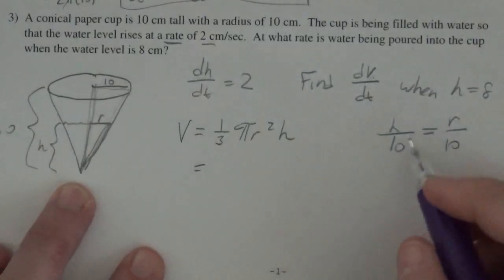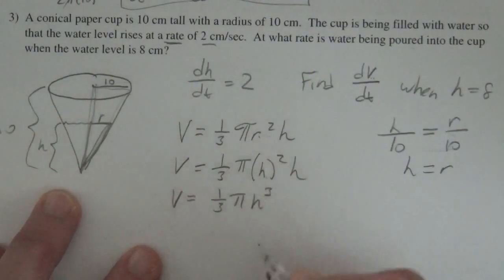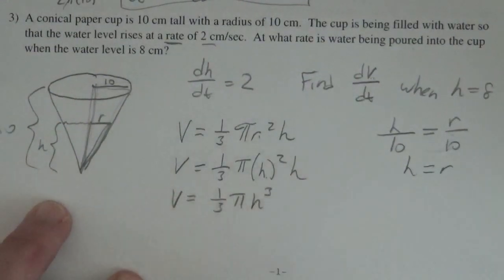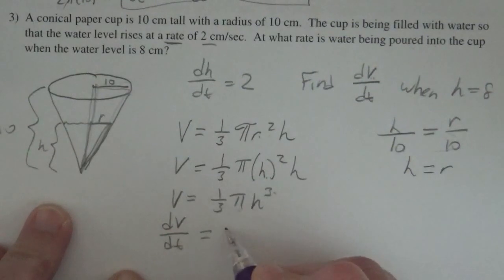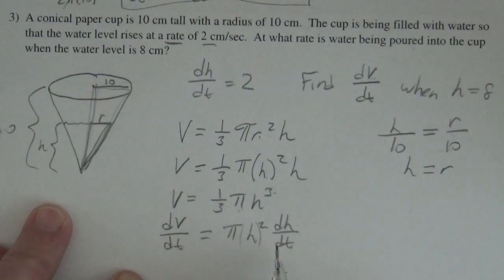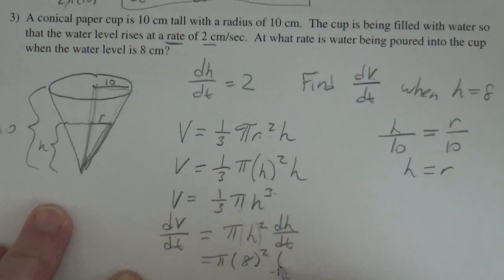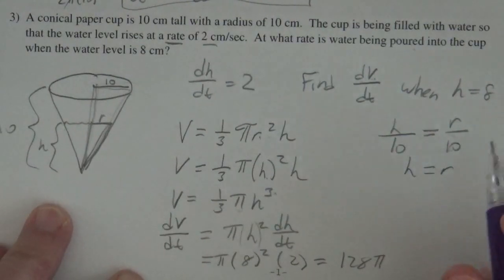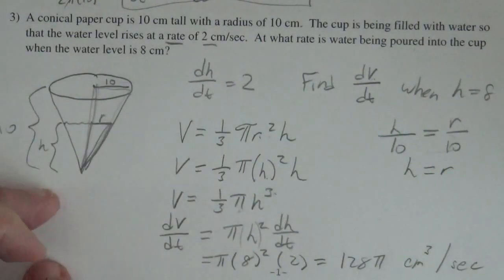Kutasoftware Related Rates #03